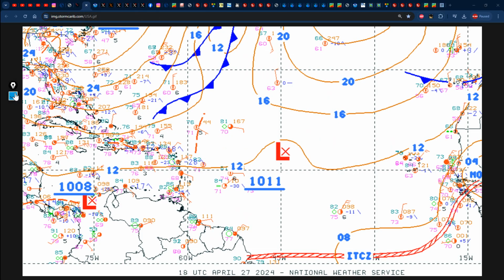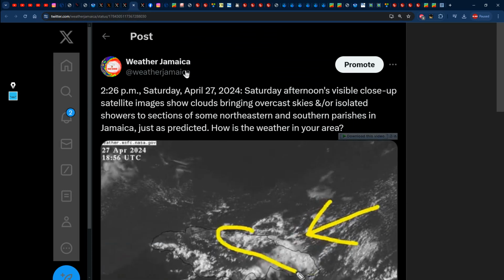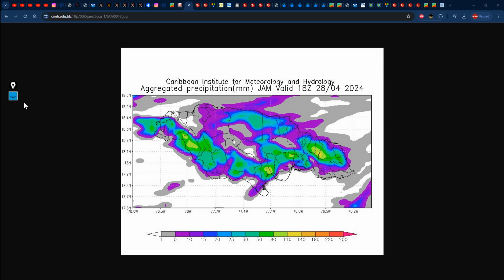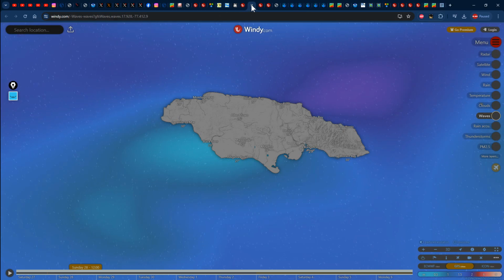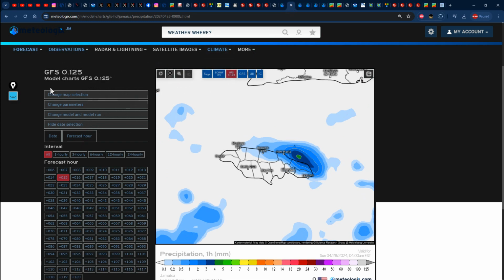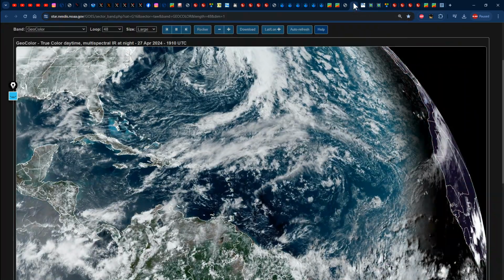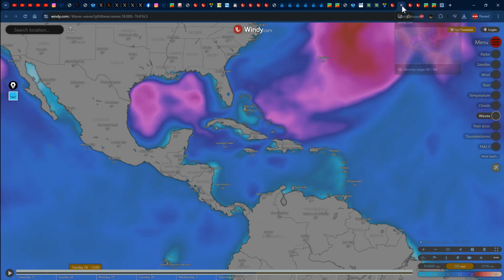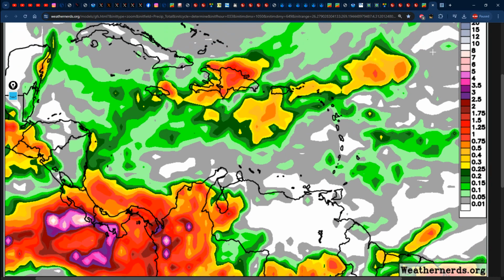This is Where it will Rain in Jamaica & the Rest of the Caribbean on Sunday, April 28, 2024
In this video, Weather Jamaica gives us the weather report across Jamaica for Saturday, April 27, 2024 and the forecast for Sunday, April 28, 2024 and we also talk about the forecast across the Caribbean.
0:00 - Weather Report and Forecast for Jamaica
15:24 - Caribbean Weather Report & Forecast